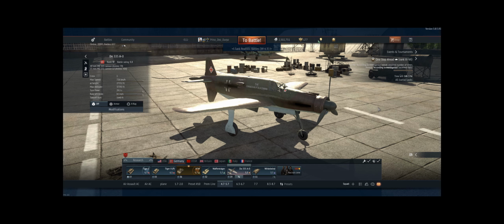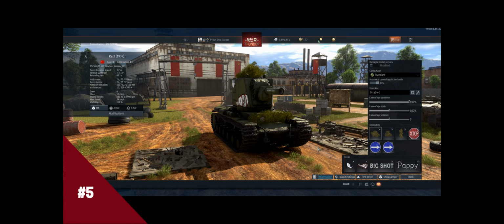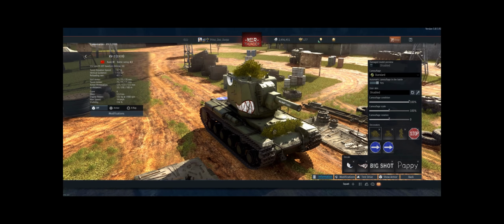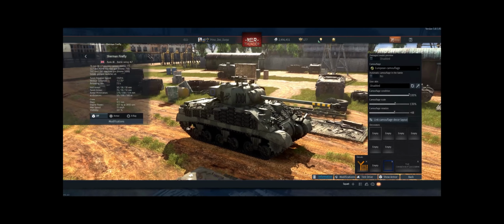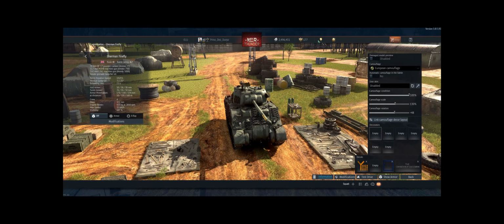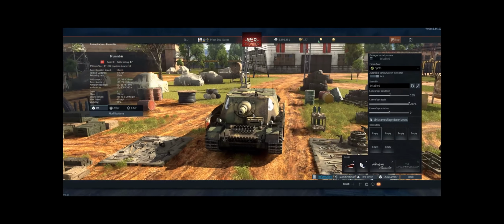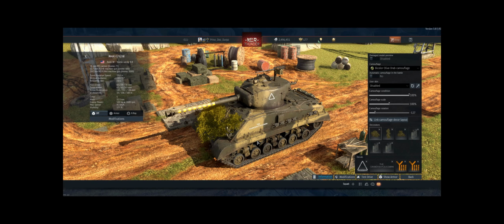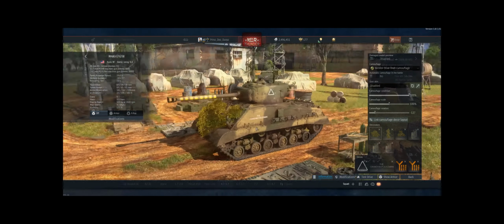War Thunder. Top 5 favorite tanks of April 2019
Hello all i hope you all have a great Tuesday! today's video is my list of April's top 5 favorite tanks!!